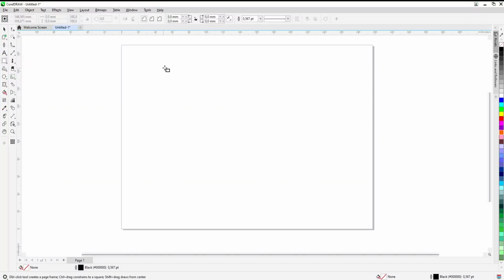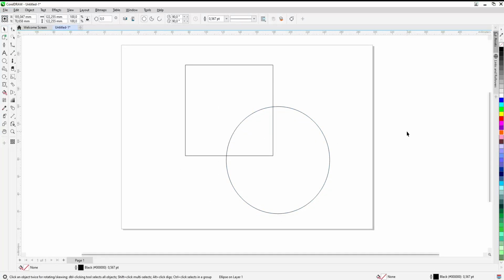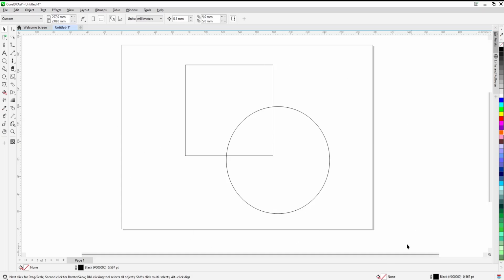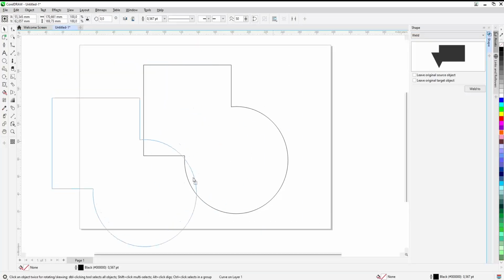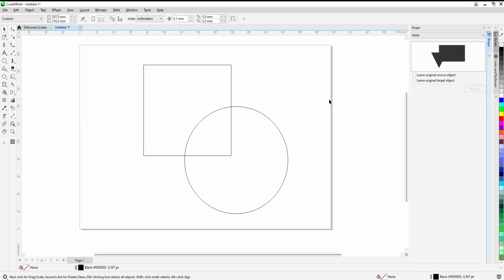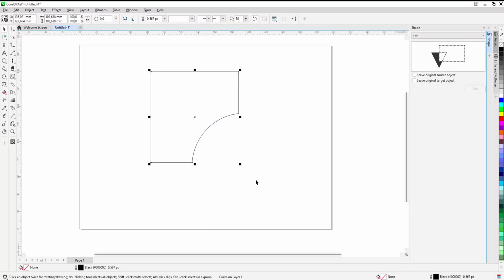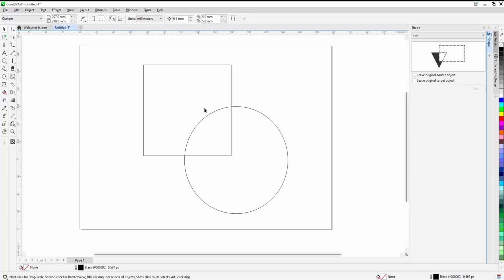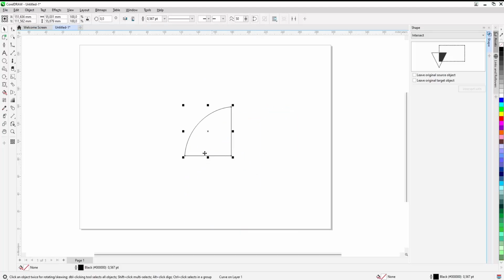A Guide to 'Shaping' in CorelDraw (Cutting Shapes, Merging Shapes) 🔵⬛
Ever wonder how you can combine shapes while designing a logo or artwork? Or trimming/cutting a shape with another shape, and have a new shape which is the intersection between two shapes? Then this tutorial is for you.